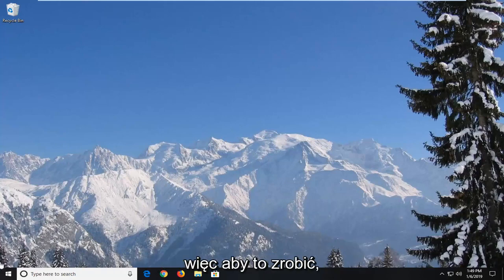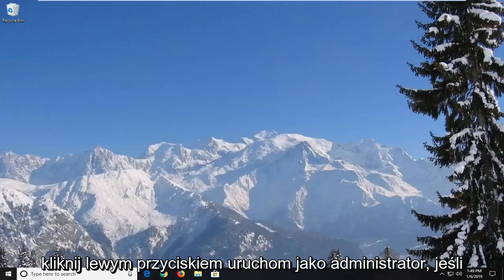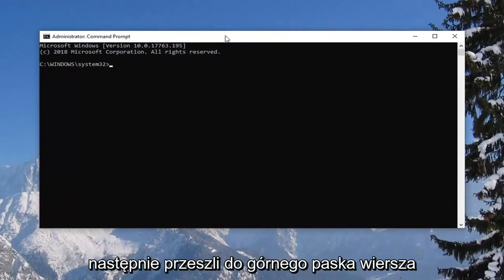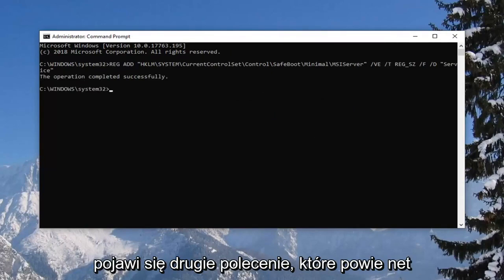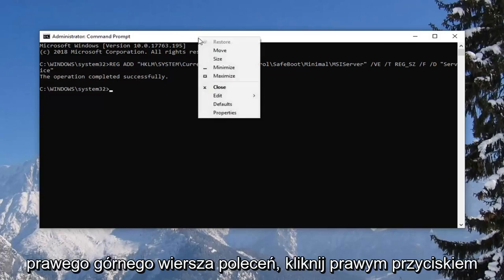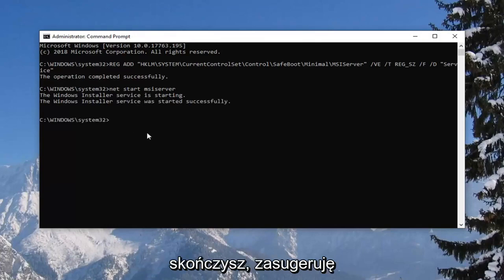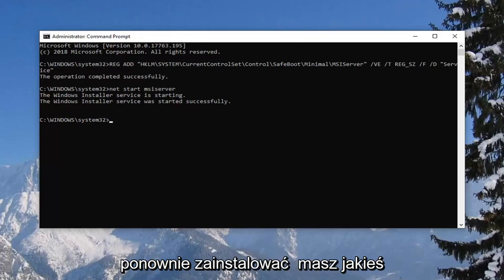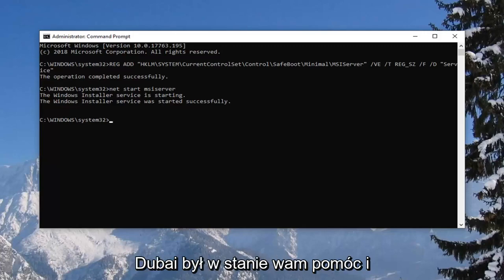Błąd: awaria stanu zasilania sterownika w systemie Windows 10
Jak naprawić błąd BSOD awarii zasilania sterownika [Samouczek].

Awaria stanu zasilania sterownika jest błędem niebieskiego ekranu śmierci i występuje głównie w wyniku zainstalowania niezgodnego sterownika. W zależności od przyczyny błędu, możesz go naprawić za pomocą prostego restartu lub korzystając z jednego z poniższych rozwiązań.

Zwykle użytkownicy systemu Windows zaczynają wpadać w panikę, gdy widzą niebieski ekran śmierci, ale w tym przypadku mogę powiedzieć, że istnieje kilka prostych kroków, które można podjąć i naprawić awarię stanu zasilania sterownika w systemie Windows. Śmiało i postępuj zgodnie z poniższym samouczkiem, aby szybko rozwiązać ten problem.

Awaria stanu zasilania sterownika jest zwykle spowodowana przejściem systemu operacyjnego w stan uśpienia. Mówiąc dokładniej, najprawdopodobniej napotkasz ten komunikat o błędzie podczas próby zalogowania się do urządzenia. Błąd jest spowodowany ustawieniami zasilania lub ponieważ niektóre sterowniki mają problemy z niezgodnością w systemie.